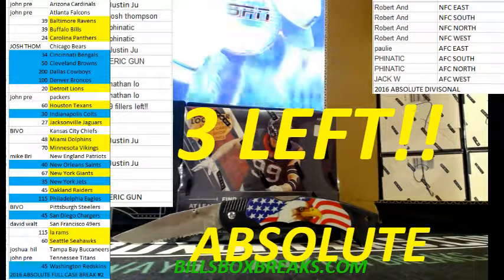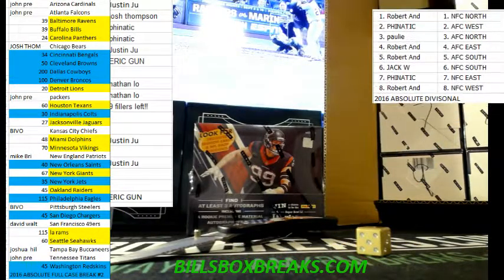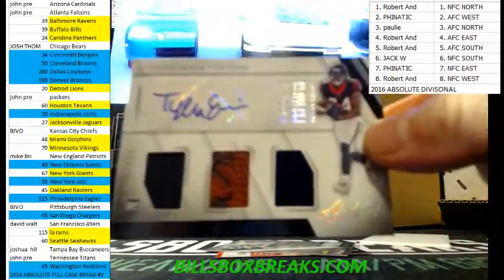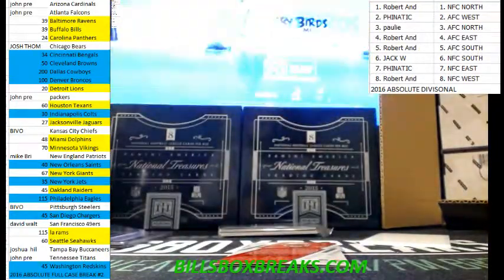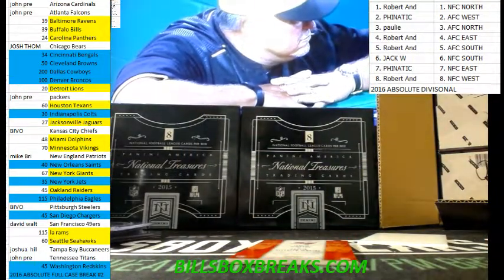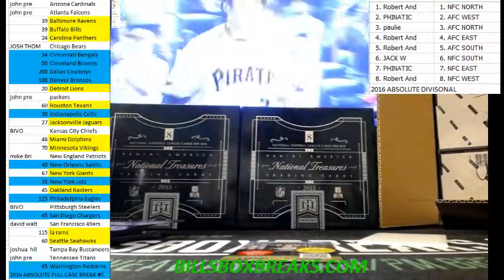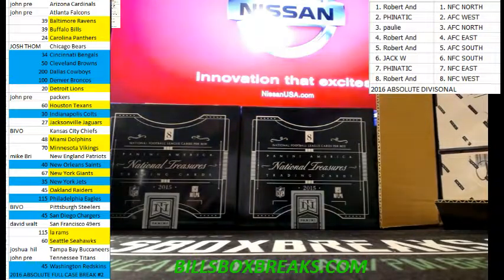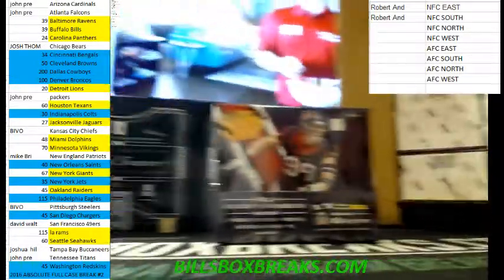1 BOX ABSOLUTE DIVISIONAL #2